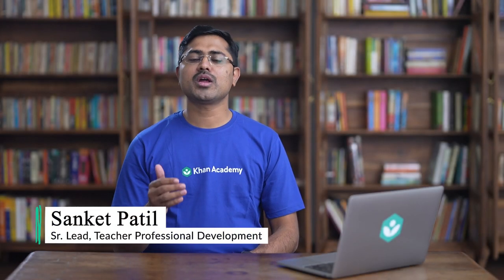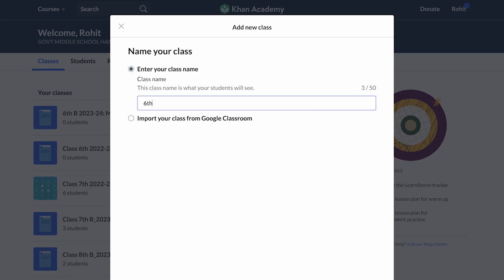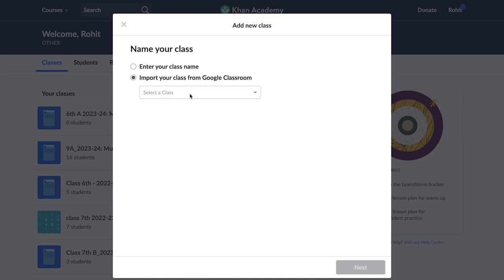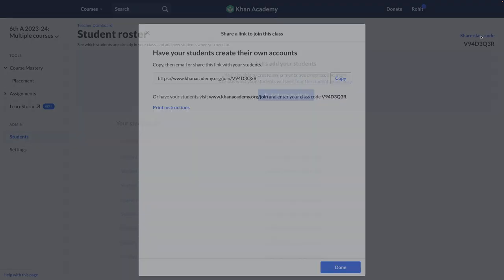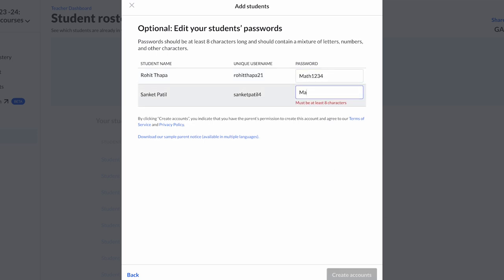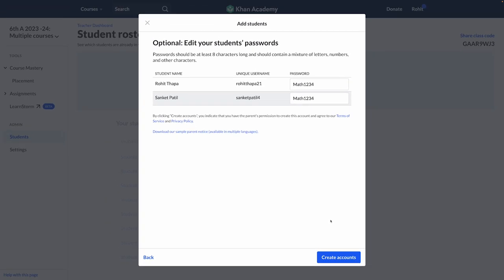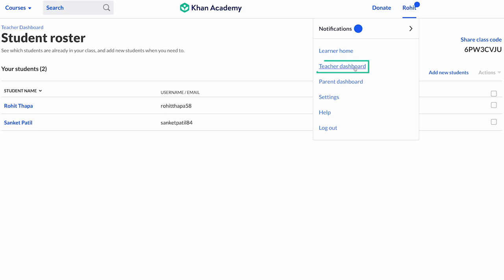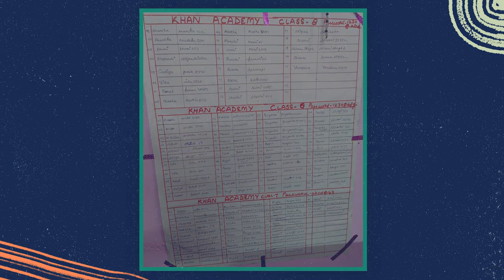Creating your class and adding students | Khan For Educators | Khan Academy India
Let's see how you can create your class and add your students.